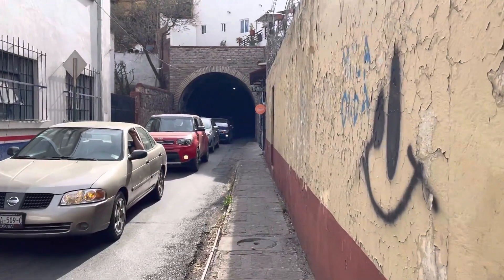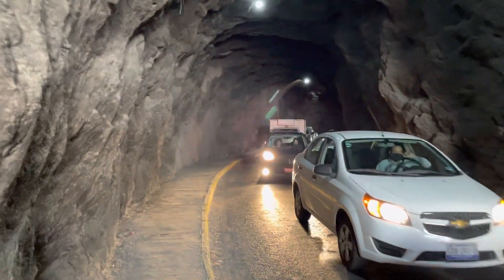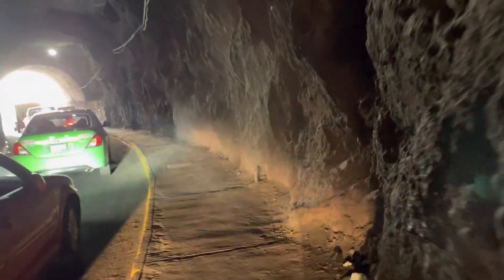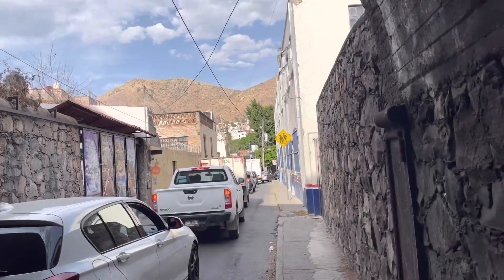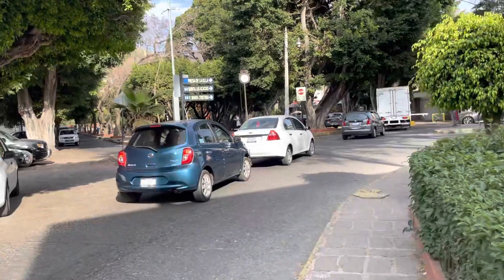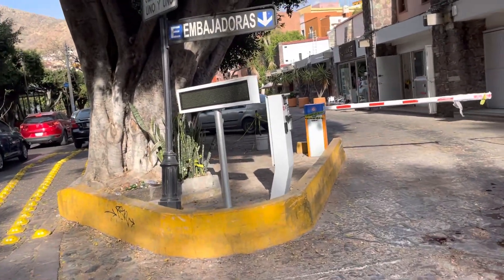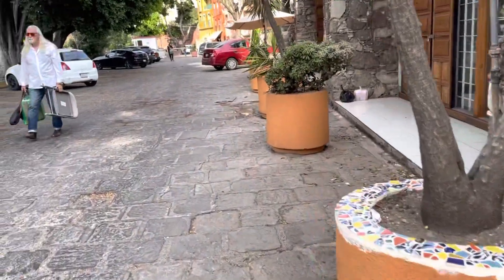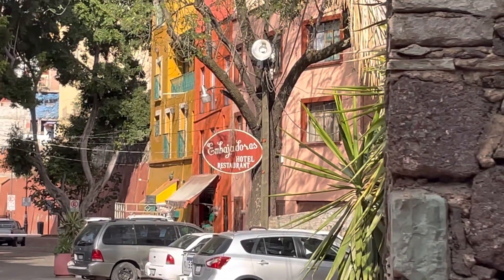Another tunnel video in Guanajuato